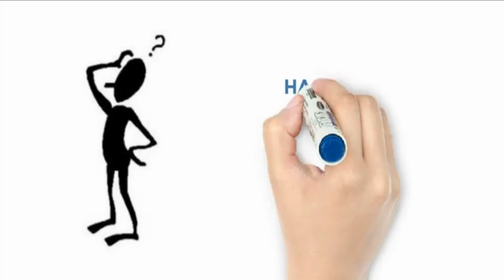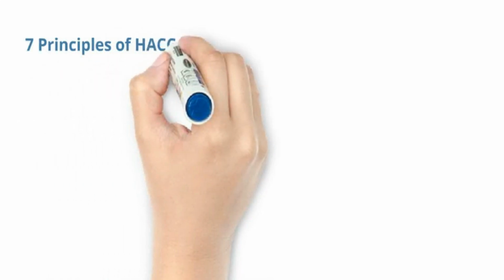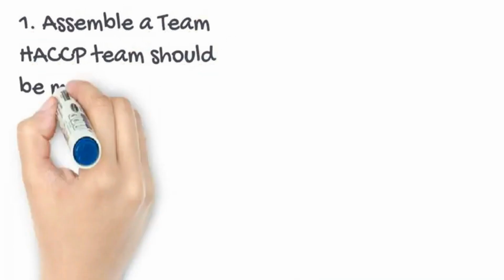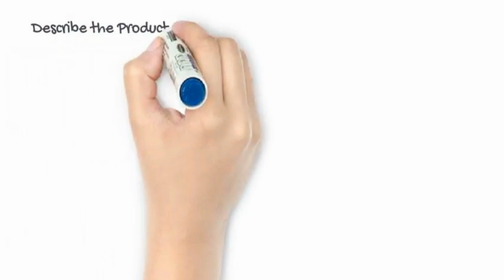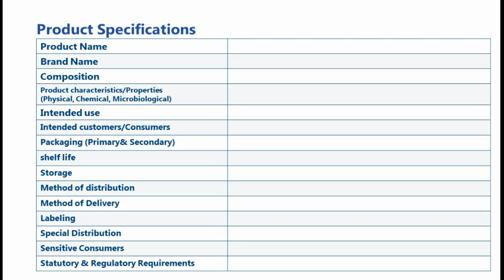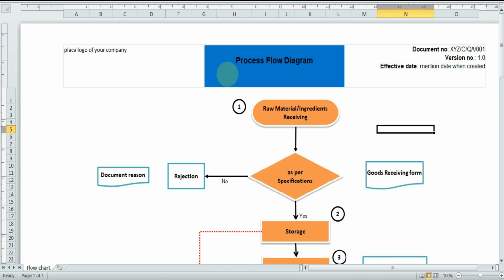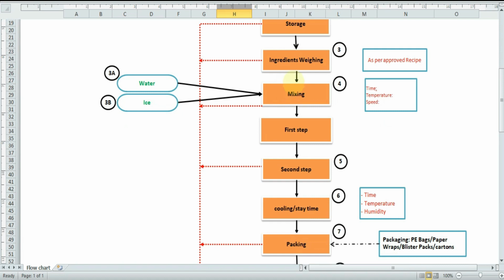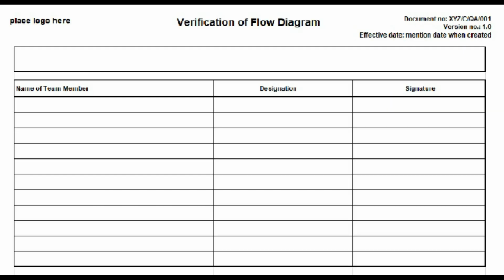HACCP study |Part 1| how to conduct risk assessment with templates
In this video you will learn about how to conduct HACCP study of any product. what documents are required for audits and how to make them. templates are also attached in video and if you need any support please comment and I will share with you customized templates which you can edit according to your product and company.